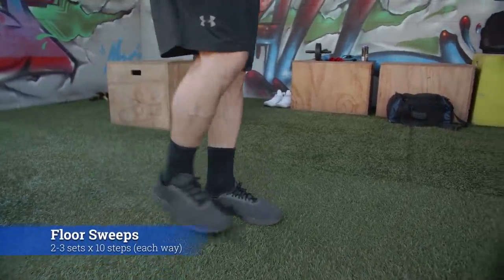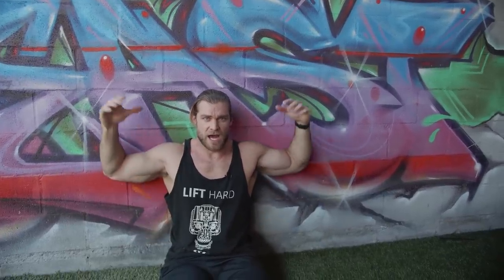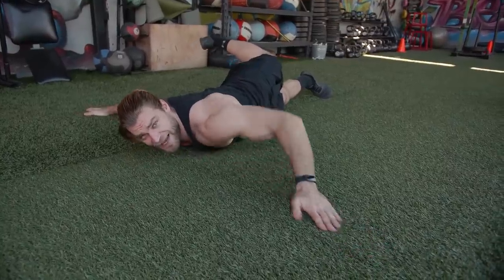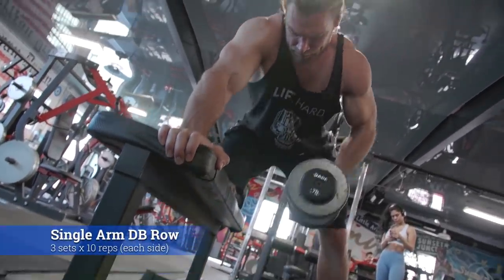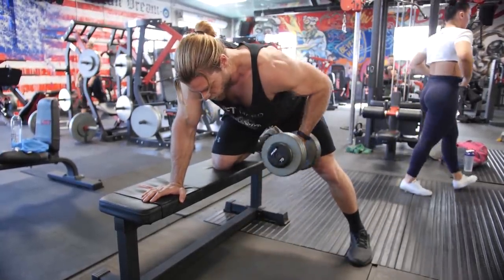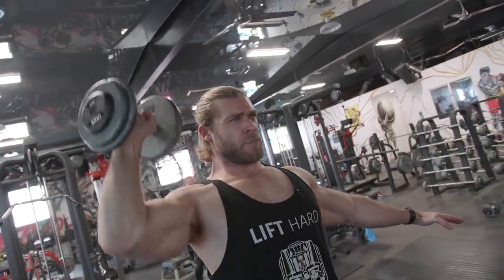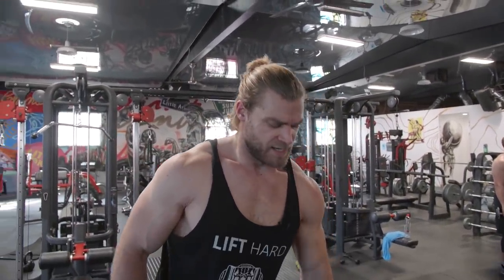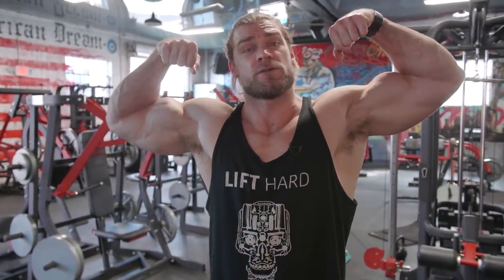How-To Fix Muscle Imbalances Using Dumbbells! | Dumbbell Workout Plan P1D3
Buff Dudes Dumbbell Gym or Home Workout Plan

BUFF DUDES DUMBBELL ONLY PLAN | Day 3, Phase 1

Over the course of the next 12 weeks I'll be going through an intense program featuring dumbbells only. Be sure to follow along!!

PHASE 1 - Beginner's Full Body Dumbbell Gym Workout

Note: In this phase you’ll see that it consists of compound movements that will activate all of the muscles in the body for a full body workout. Whenever starting a new program, it’s good to ease your body into it and slowly increase the overload throughout the microcycle (or macrocycle) to help the body with adaptation while decreasing the chances of overtraining - this of course also depends on your experience levels in weight training.

{before each workout}
cardio warm up: 5 minutes
Mobility drills: 10 - 15 minutes
Rest times: 60 - 90 seconds

DAY 3 FULL BODY:

Step Ups 3 Sets x 10 Reps (each side)
Single Arm Row 3 Sets x 10 Reps (each side)
Single Arm Press 3 Sets x 10 Reps (each side)
Single Arm Shoulder Press 3 Sets x 10 Reps (each side)

Core:
Otis Ups 3 Sets x 15 Reps

STAY BUFF.